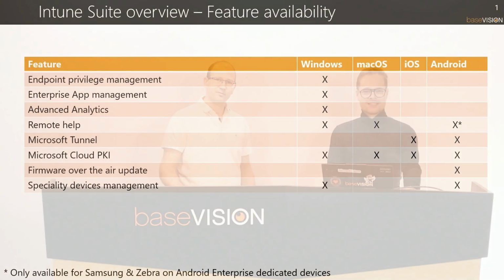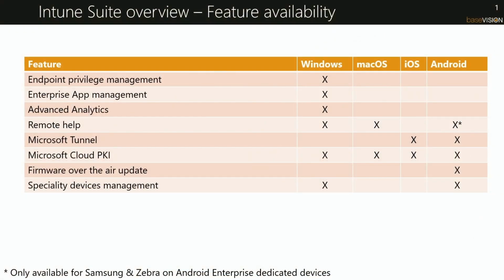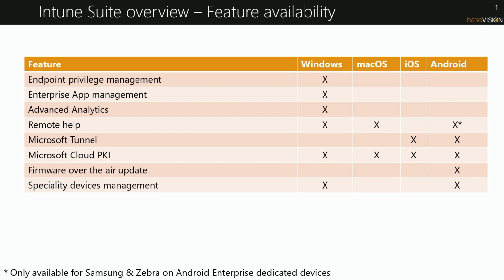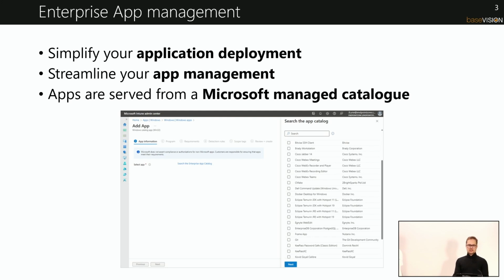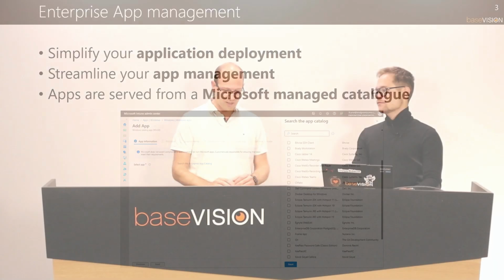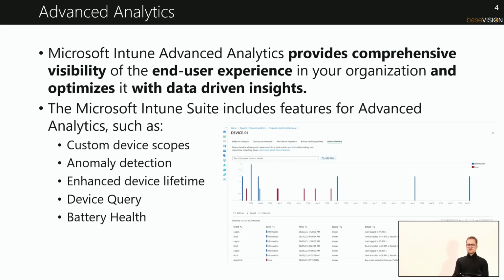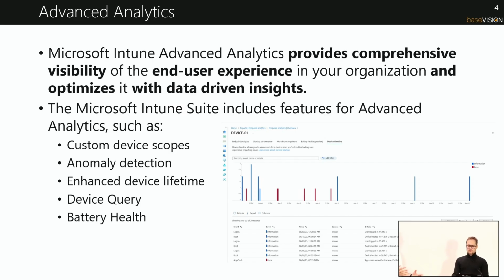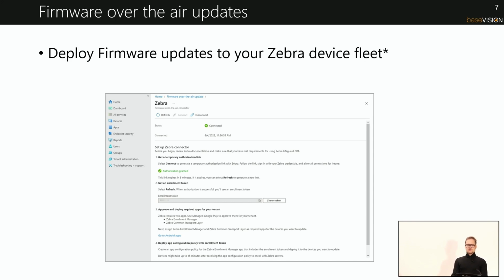Intune Suite get's part of Microsoft 365 Licenses: How can you benefit? - Episode 008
The Microsoft Intune Suite components have been added to Microsoft 365 E3 and E5 subscriptions. This brings many new capabilities for customers to establish Zero Trust and streamline Endpoint Management. Are you curious about what the components are?